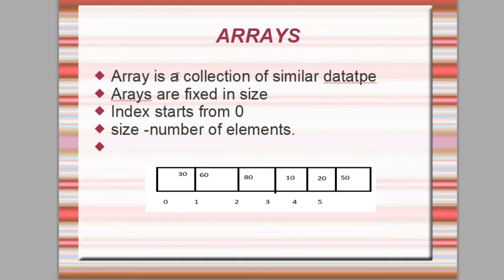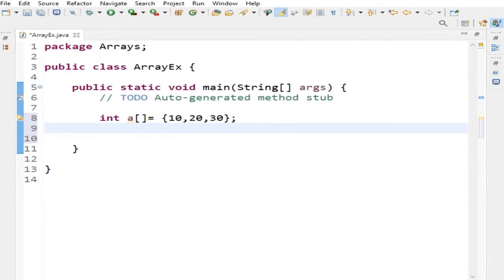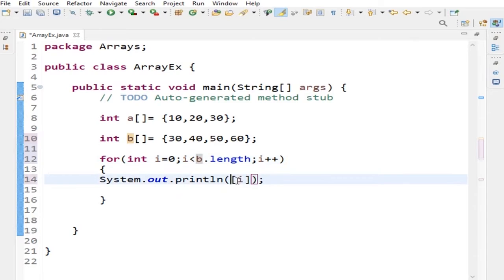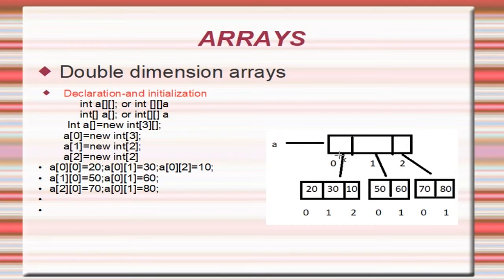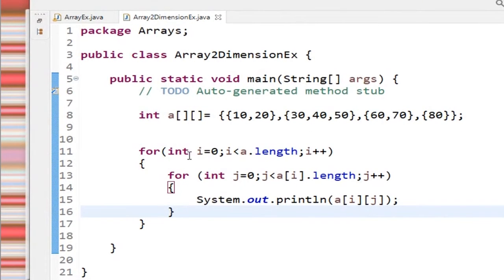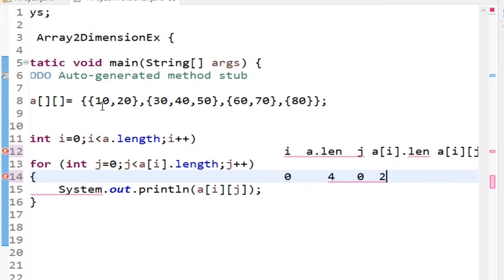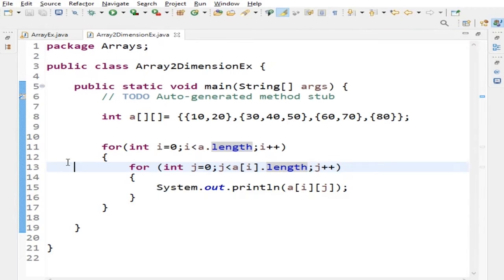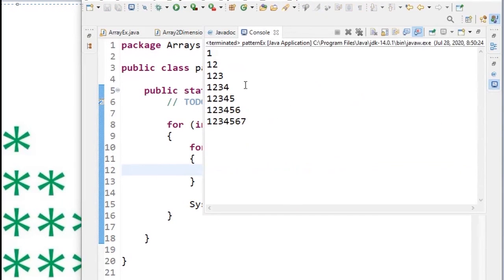Arrays in Java | Array Introduction | Arrays in JAVA Programming Examples |Java Programming Tutorial